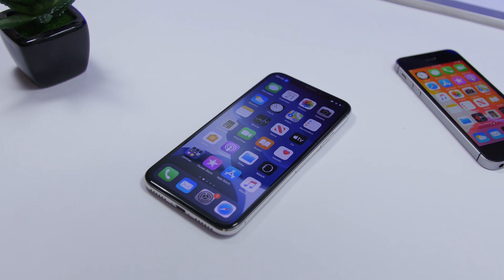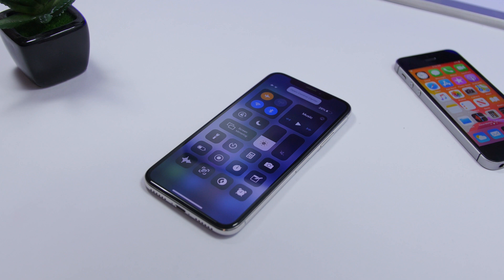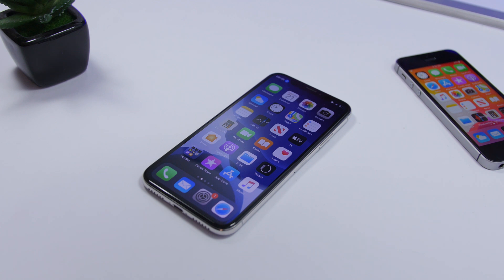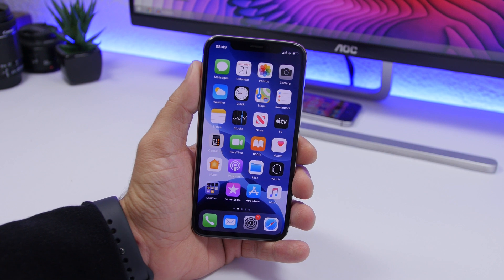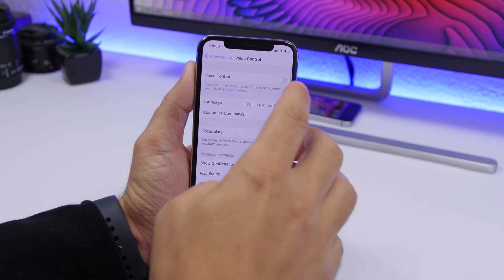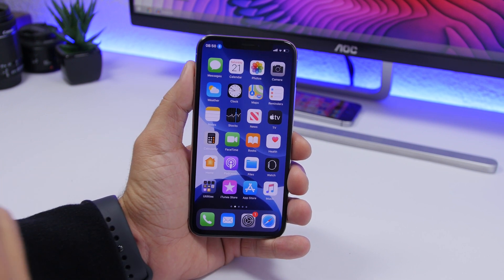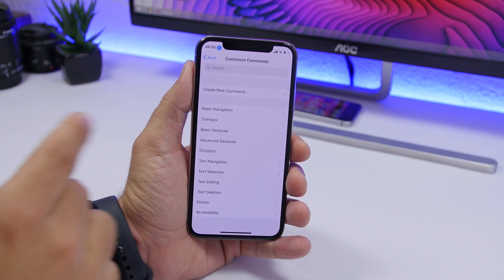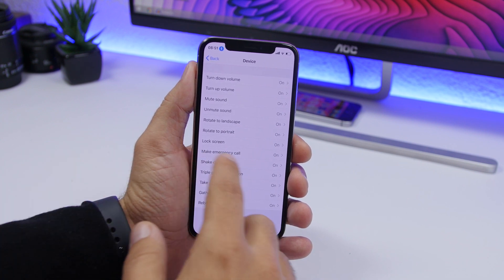How To Control Your iPhone With Only Your Voice On iOS 13 !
How To Control Your iPhone With Only Your Voice On iOS 13. Easily control iPhone using your voice on iOS 13.
Best iTunes alternative iCareFone backup and transfer iOS data without limitation, restore iPhone and more.

Control your iOS 13 device with just your voice. Using this new iOS 13 feature you can control everything on your device with just your voice.